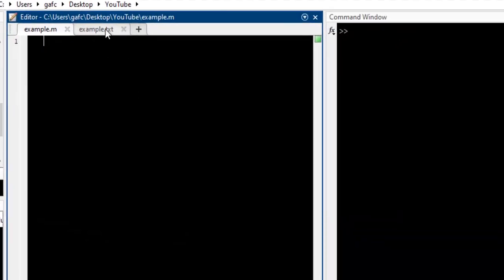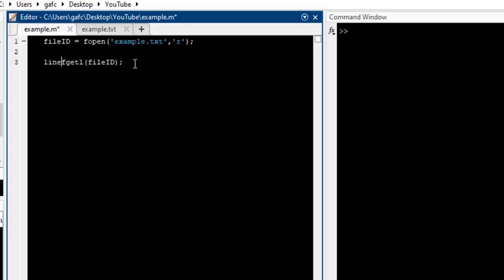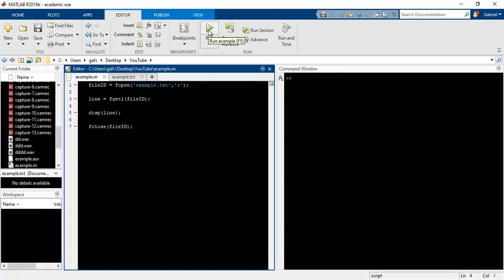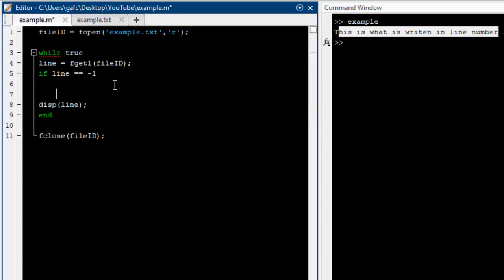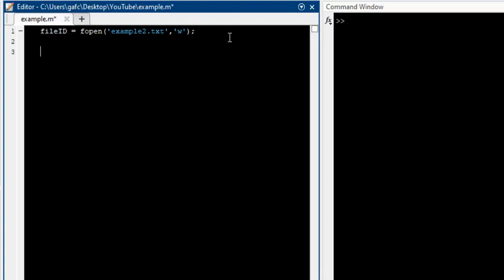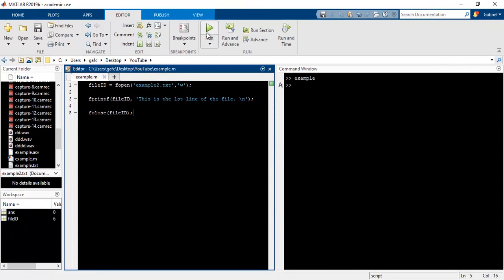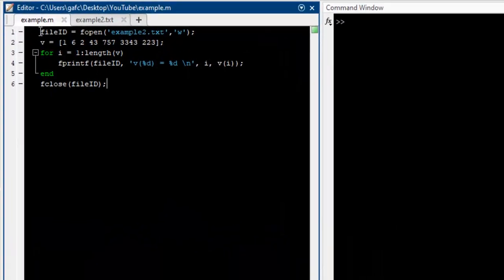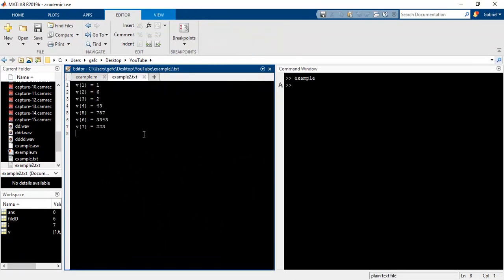Matlab Basics Ep.8 - Read And Write Files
In this video I'll briefly explain the basics on reading and writing on files with matlab.